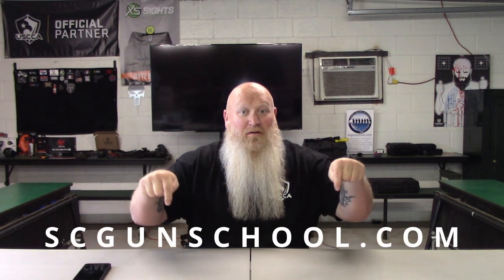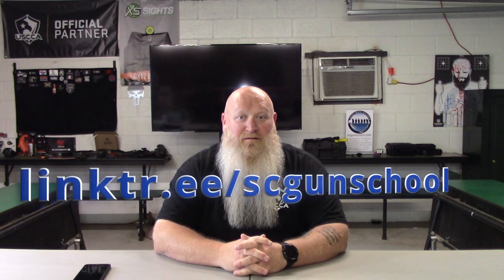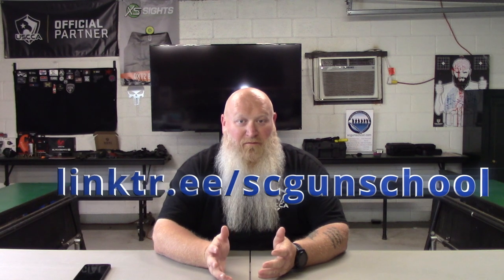South Carolina Carry Law: Do You Need A Permit?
In this video, we discuss what changed with the laws surrounding concealed carry in South Carolina. Do you need a permit to carry a concealed weapon?  What are the requirements, and how do recent changes in legislation affect you?  Whether you’re a new gun owner or just looking to stay informed, this video will give you all the details you need to know about legally carrying a concealed weapon in the Palmetto State.